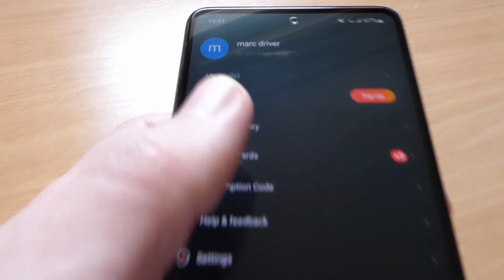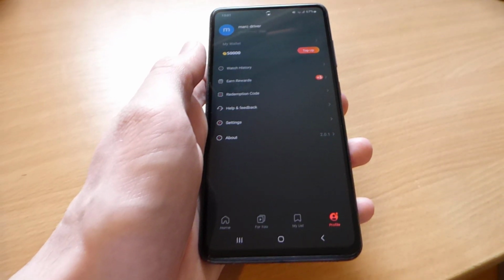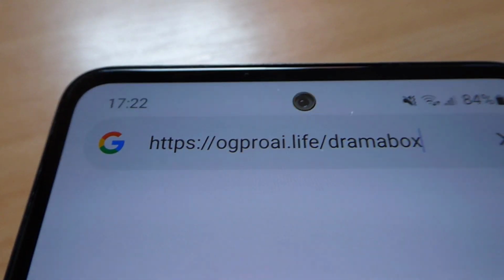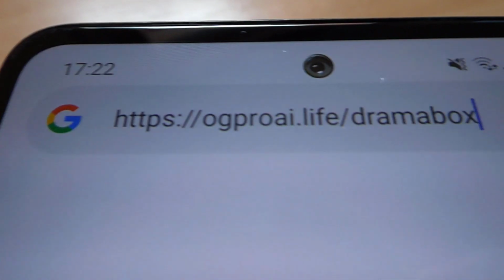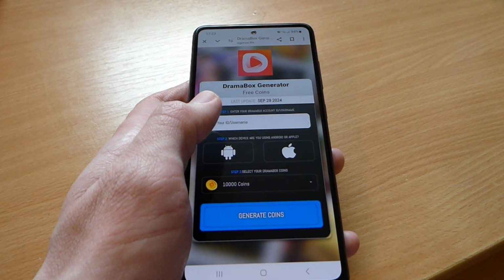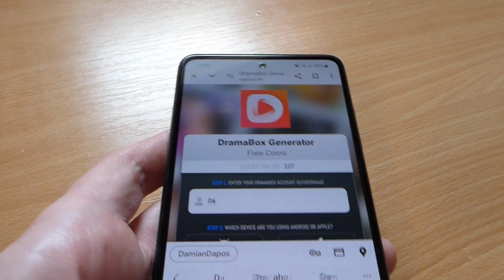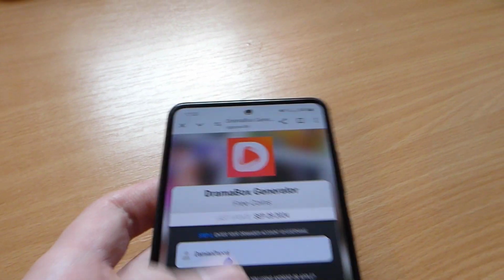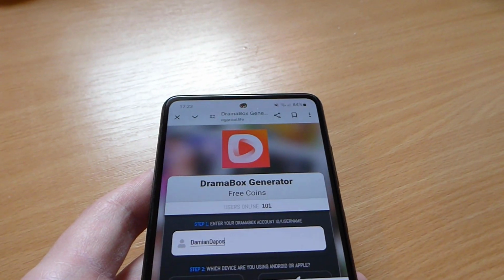DramaBox Hack - I Scored 50k Free Coins in DramaBox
Hey guys, in this tutorial video I will show you how I scored 50k free coins in DramaBox app, it works on both platform android & ios too.
Its safe and easy to do it, just follow each steps carefully, and you will got your coins almost instantly.

dramabox free coins
dramabox app coins
dramabox mod
ios dramabox
dramabox coins
dramabox code coins
dramabox mod ios